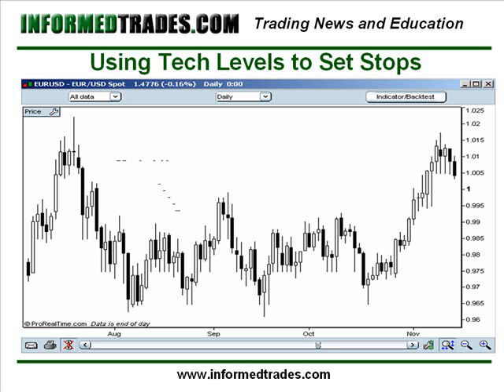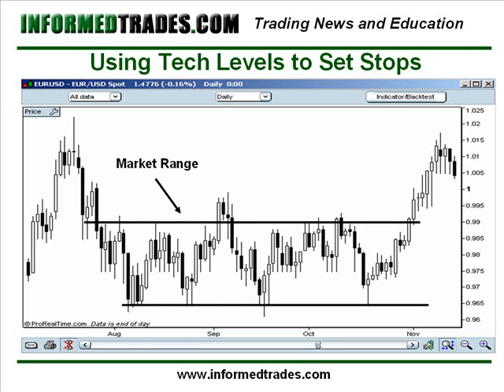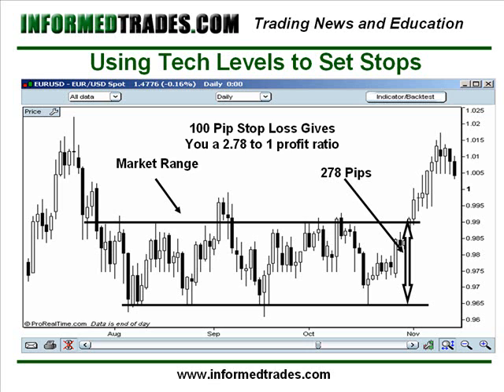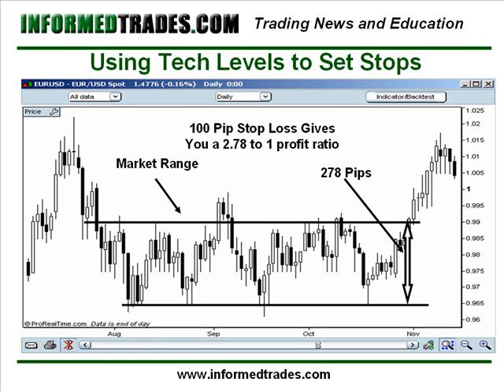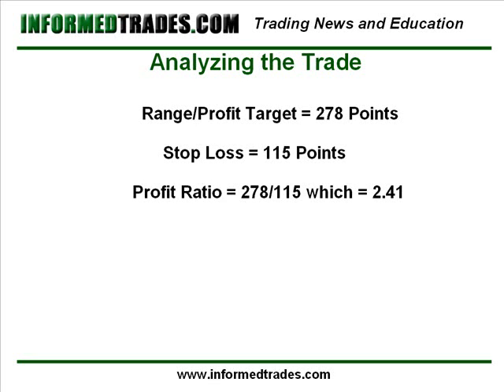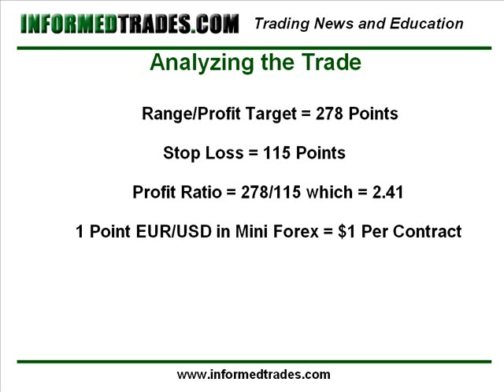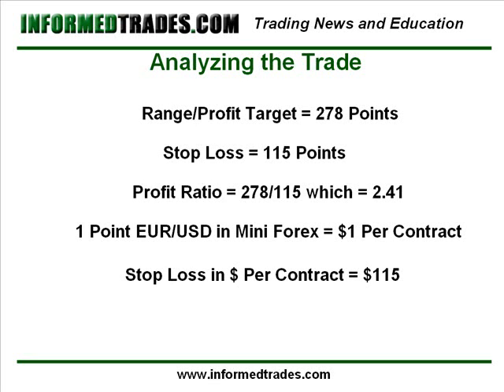42. How to Up Your Chances for Profit When Setting Stops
A lesson on how to incorporate technical analysis in identifying support and resistance and incorporating this into setting your stop loss when trading the stock, futures, and forex markets.

In our last lesson we learned about the Average True Range (ATR) and how traders use this to get an idea of the volatility in the market so they can incorporate this into their stop levels.  In today's lesson we are going to add an additional factor that most traders consider important when setting stops, support and resistance.

As we have learned in previous lessons many traders will use technical analysis to determine where support and resistance is in the market, and look for trading opportunities based on what that chart analysis tells them.  In addition to using technical analysis to find support and resistance levels in which trades can be entered, many successful traders also use this method of analysis to determine where their stops should be placed.

One of the most popular methods which we have touched on in previous lessons where many traders use support and resistance in their trading is when trading ranges in the market.  Many traders favor ranges, as they provide traders with the ability to enter trades with tight stop losses and much larger potential returns.  The reasoning here is that traders can enter a trade just below resistance or just above support in the range, place their stop just outside that level and then their profit target at the other end of the range.  Generally the distance between the stop level is much shorter than the distance between the other end of the range, providing traders with a great opportunity for a relatively low risk and potentially high reward trade.

Chart Example

This is also another example of using tech levels (the bottom and top of the range) to place trades and set stops.  Often times however as many traders are employing this type of strategy, the market will jump up or down above/below the resistance/support level stopping traders out of trades before quickly reversing and moving in the favor of the traders original entry price.  Because of this traders are faced with the delema of how far to place there stop outside of the range that they are trading, so that they can be in a position where they are protected but are less likely to be stopped out on market spikes.  One way that this can be done is by incorporating the ATR.

Although the example above shows 1 ATR as the level at which the stop is placed outside of the range.  That number could be a percentage such as 50% of the ATR or any other multiple of the ATR such as 2 ATR's outside the range, depending on the traders timeframe, profit target, and strategy.

To finish off this example we now have several components which make up a basic strategies for placing stops based on technical levels and can now analyze the feasibility of one of the trades here to see if it fits all of our criteria.